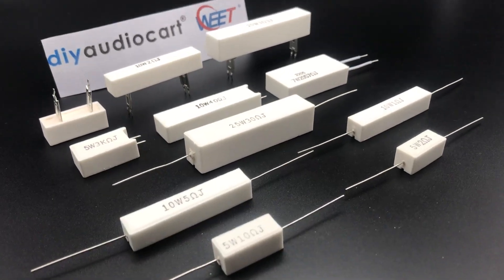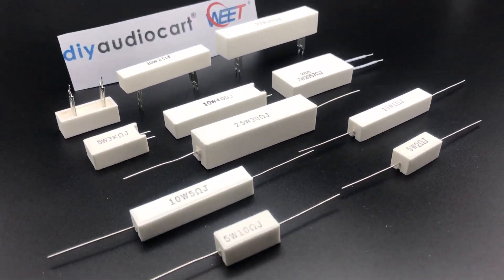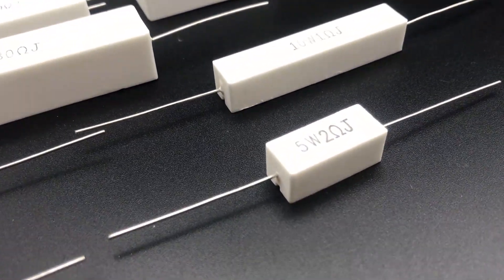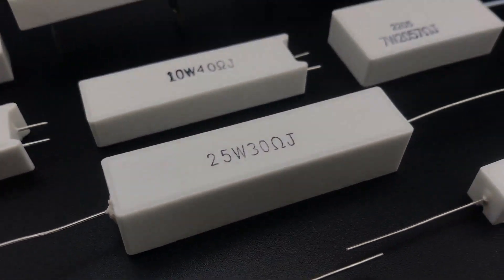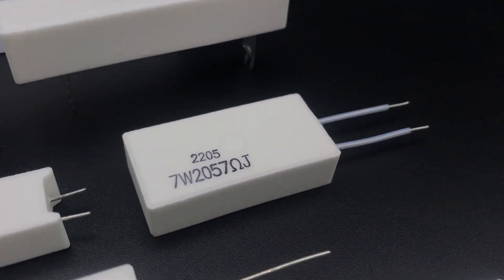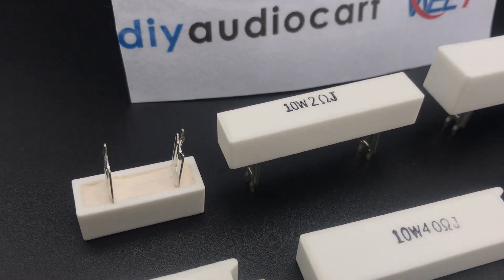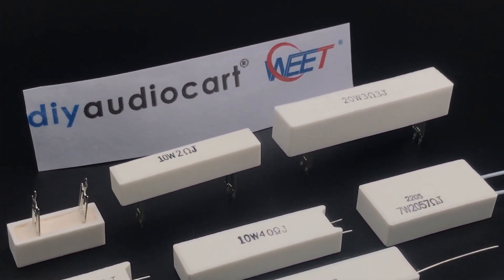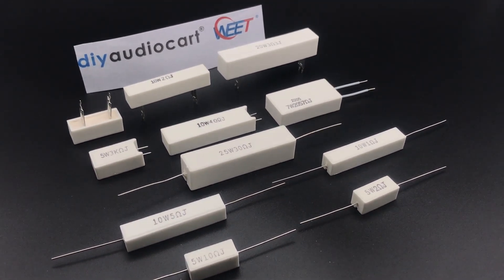WEET Ceramic Cement Resistors SQP SQZ SQM Authorized Distributor in India Market - Diyaudiocart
DIY audiocart is an Indian marketer of high quality Do-It-Yourself Audio project components, loudspeaker building materials and hobby audio kits. DIY audiocart has provided electronic kits, loudspeaker building accessories, Amplifier building materials to the DIY audio industry since 2010.

WEE Technology SQP SQZ SQM Precision Audio Grade Ceramic Resistor is one of the most popular electronic components in audio applications.

"Audio Grade" SQP resistors designed by a high thermal conductivity ceramic core, and welded construction all contribute to their low-noise performance.With a precision 5% tolerance, oxygen free copper leads, and low-inductive wire wound construction, this resistor is a much affordable high grade component for crossovers .

We are pleased to announce Diyaudiocart is WEE Technology Company Limited authorized distributor in India market for full range of WEE Technology products. Thank you.